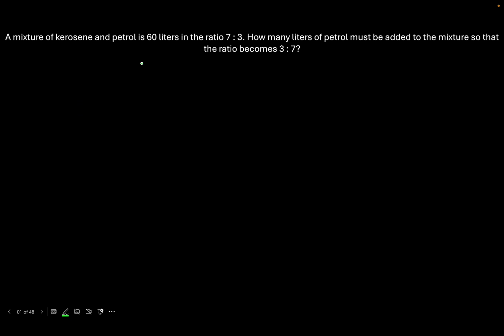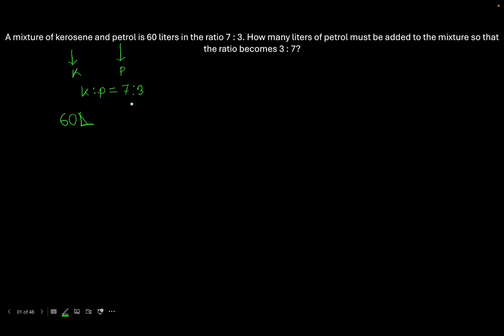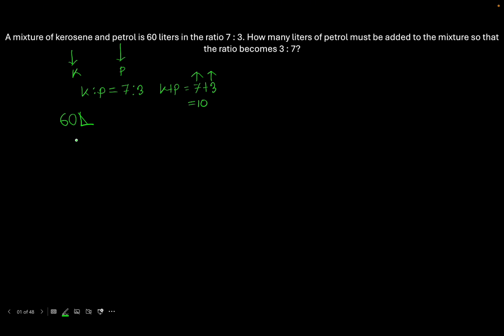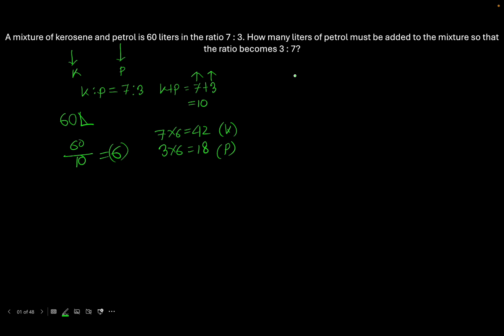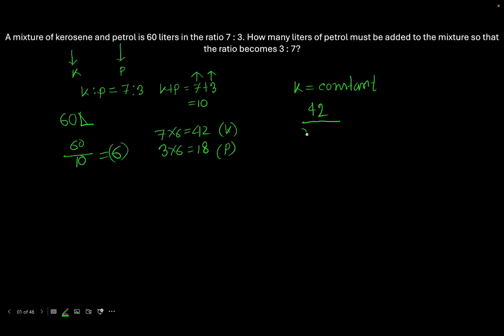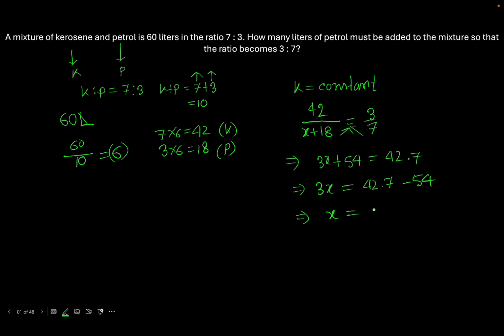Mixture and Alligation Problem | Petrol & Kerosene Ratio Question Solved in Easy Way.Math Olympiad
Master Ratios in Minutes! 📊
In this video from Mathverse Academy, we break down a ratio problem step by step so you can easily understand and apply the concept in exams like SAT, GRE, or Olympiads. Ratios don’t have to be tricky—watch how we simplify it for you!

✅ Clear step-by-step solution
✅ Perfect for quick revision
✅ Great for school exams & competitive tests